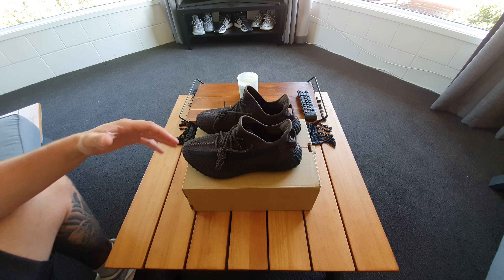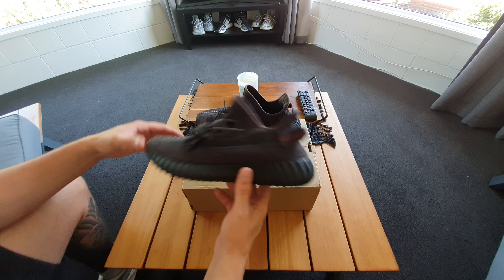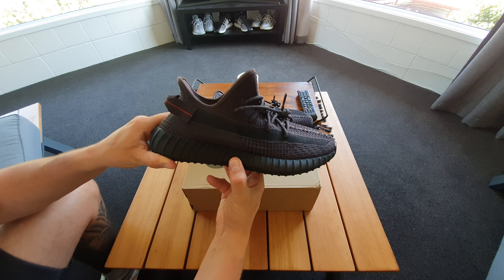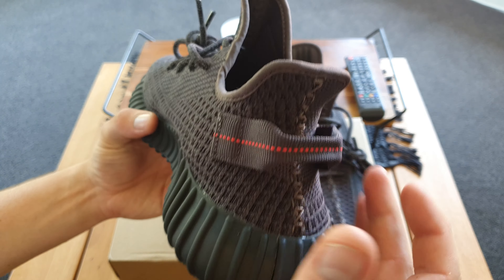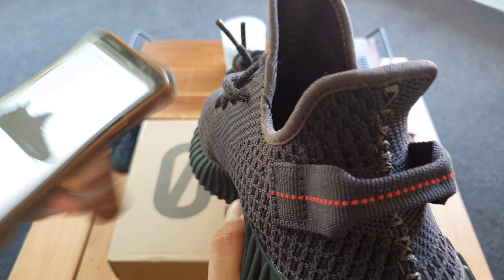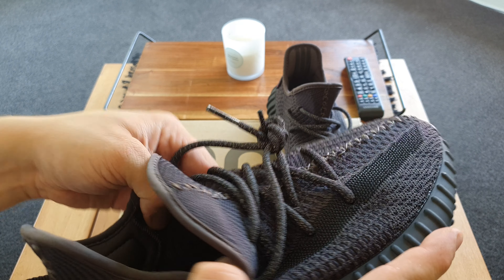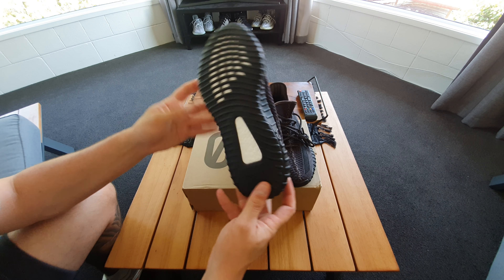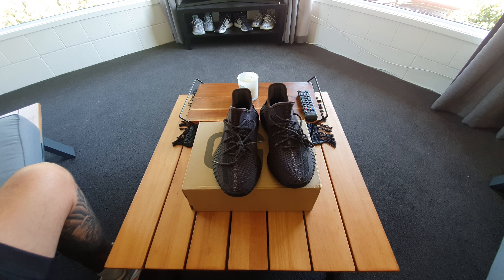Kickwho Godkiller yeezy 350 v2 black static non reflective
I didn't mention in the  video, but this another free pair sent to me. I appreciate all you guys actually supporting me, I love doing this shit